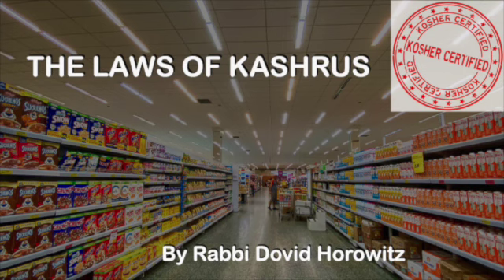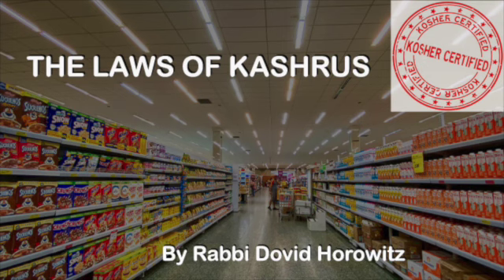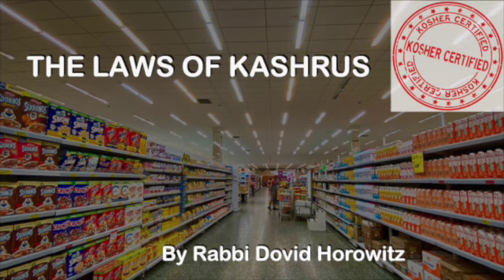Vessel Never Toveled, Electric Appliances, An Appliance that Can't Be Toveled Give it as A Gift...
THE LAWS OF KASHRUS #115 - A Vessel Never Toveled, Electric Appliances, An Appliance that Cannot Be Toveled Give it as A Gift to a Non Jew
by Rabbi Dovid Horowitz
Makor HaChaim